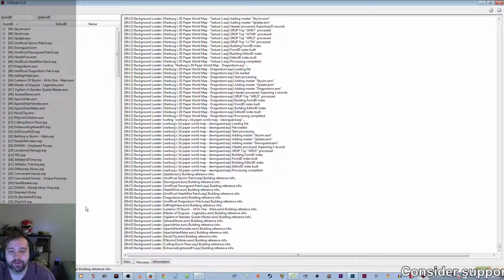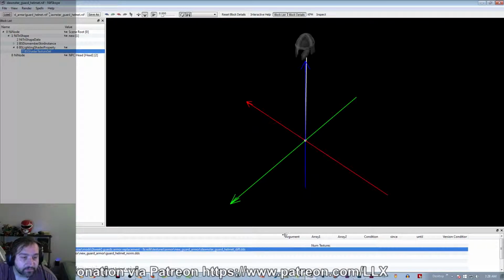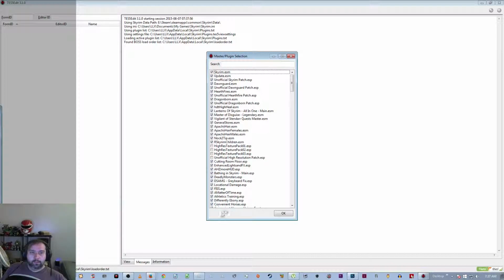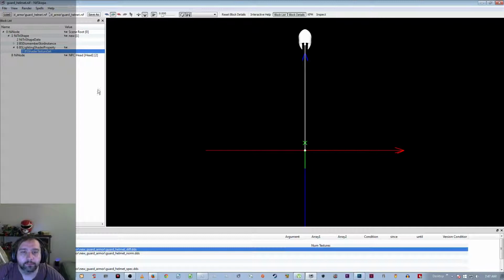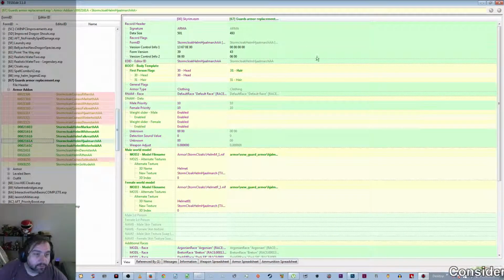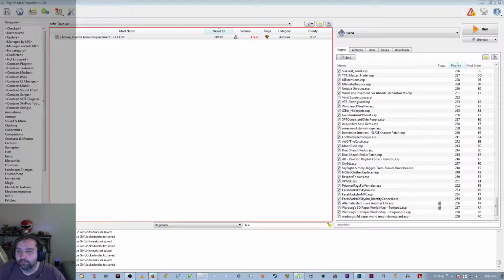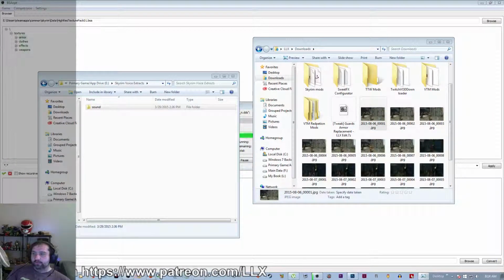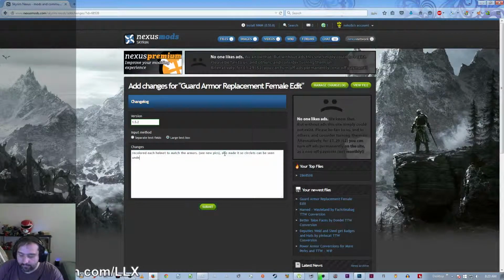More custom armor tinkering